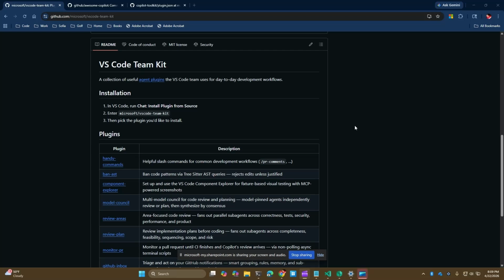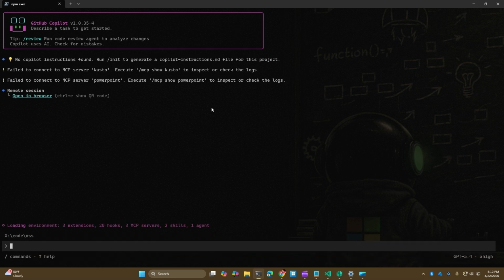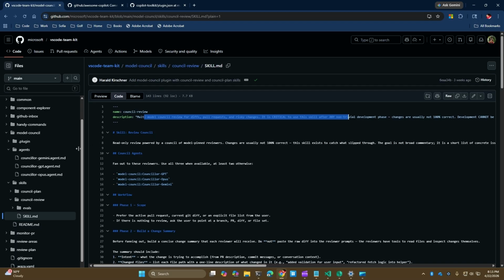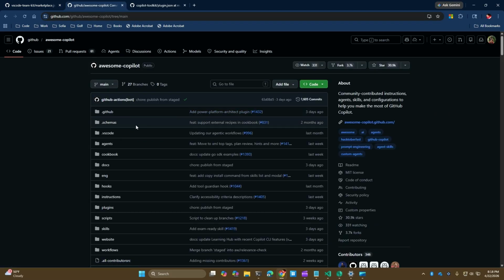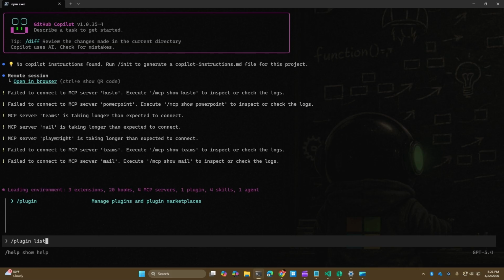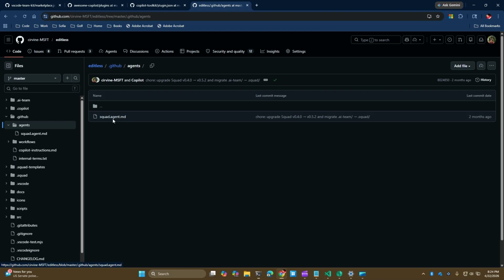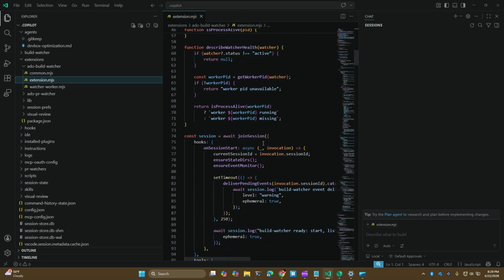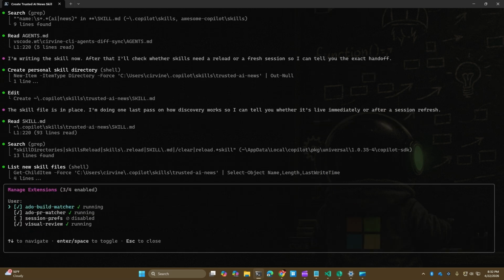Title: Agents, Skills, Plugins & Extensions — Customizing GitHub Copilot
There are a LOT of ways to customize your GitHub Copilot experience — agents, skills, hooks, plugins, extensions — and honestly it can be a little overwhelming figuring out what's what. In this video I break down each one, show you how I think about them, and walk through real examples including the newly open-sourced VS Code Team Kit from Microsoft. I'll show you how to add plugin marketplaces, install plugins from the CLI, write your own custom skills, and even peek at extensions — full Node.js programs built on the Copilot SDK that can do things like watch your Azure DevOps builds. Whether you're using                                                                                                                                                                                                    Copilot CLI, VS Code, or the new VS Code Agents app, all of this stuff works across the board.